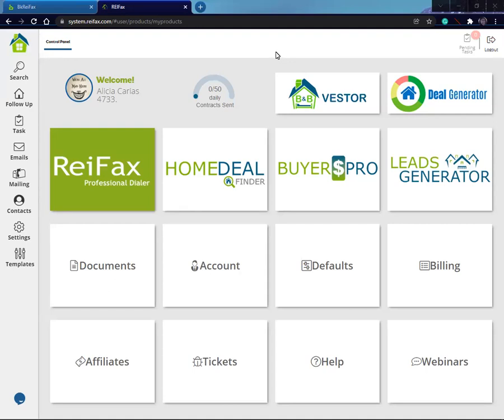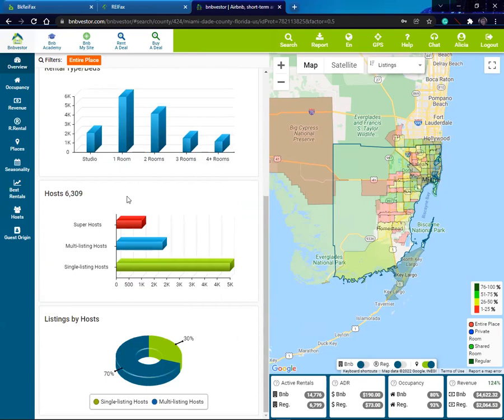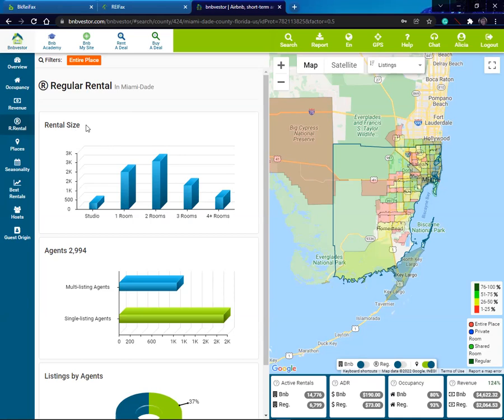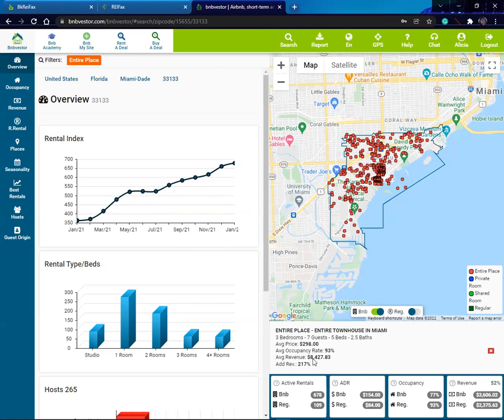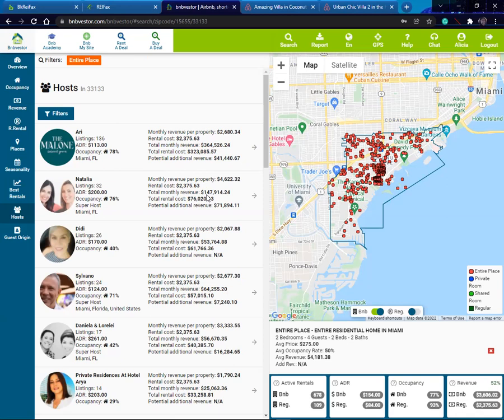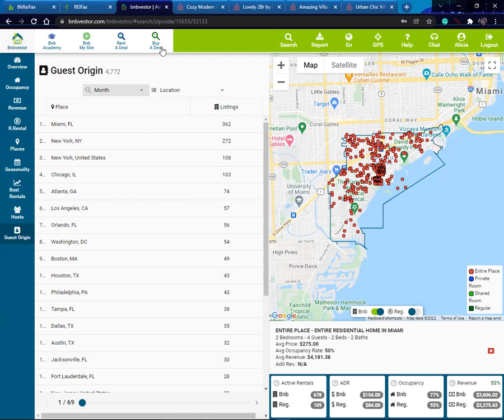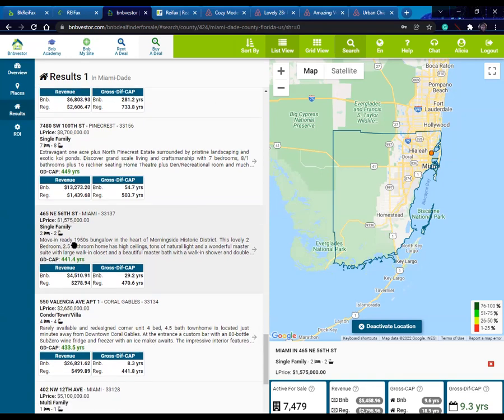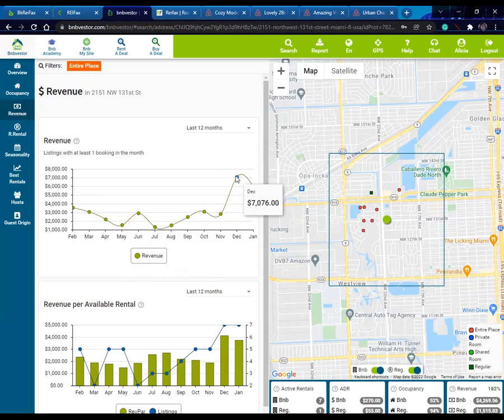2022 01 14 - Short-Term Rental Deals! with BnBvestor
Analyze the B&B market on any area accessing BnBvestor, and find the best places and types, for you to increase your revenue!